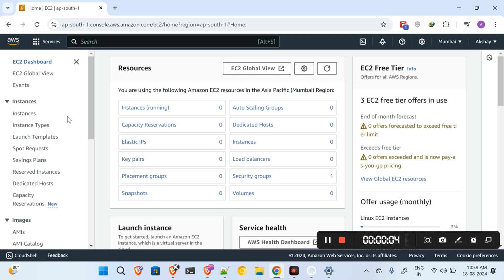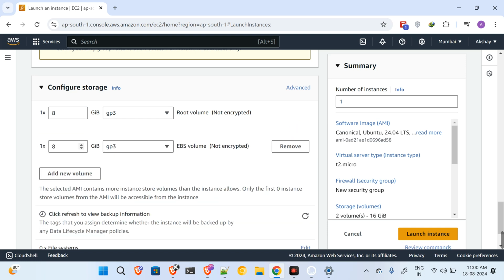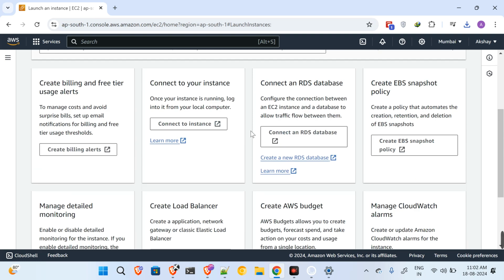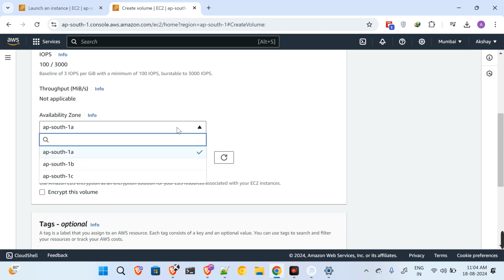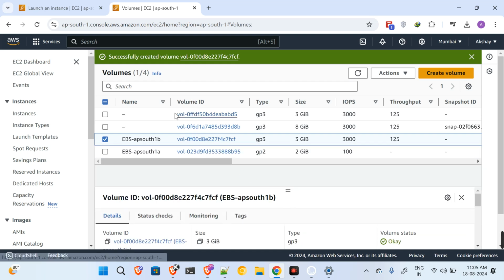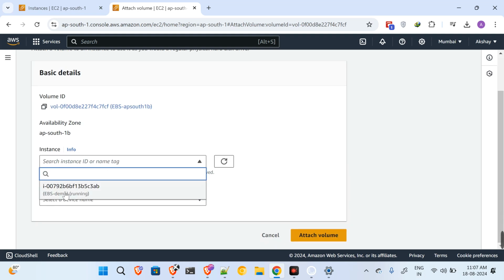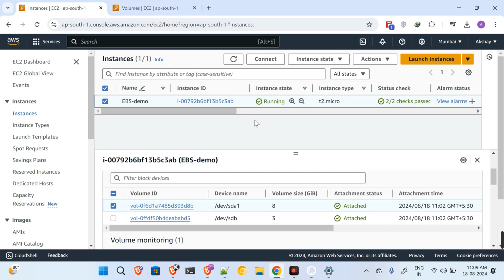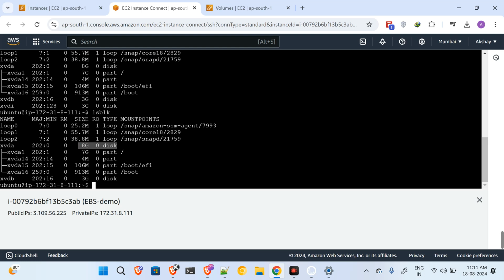AWS (Tutorial 8) Elastic block storage in 2025